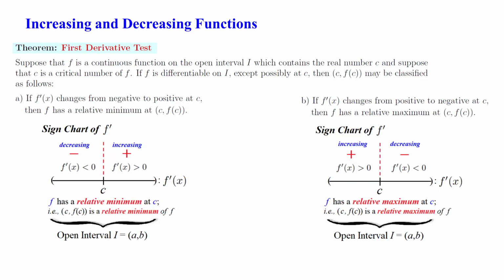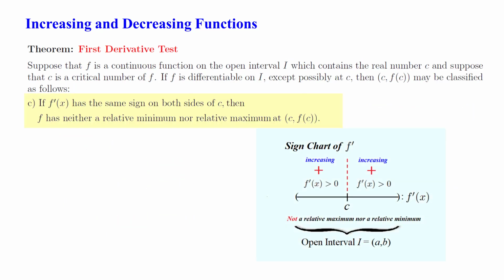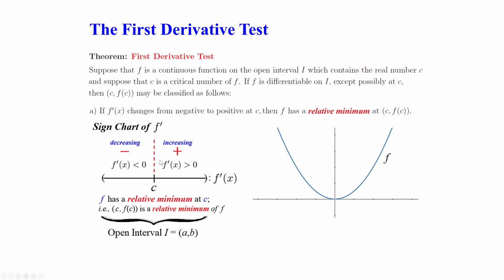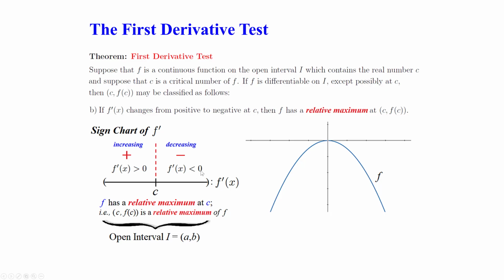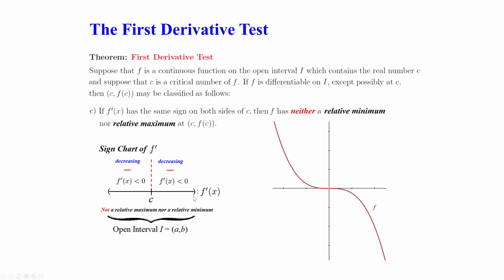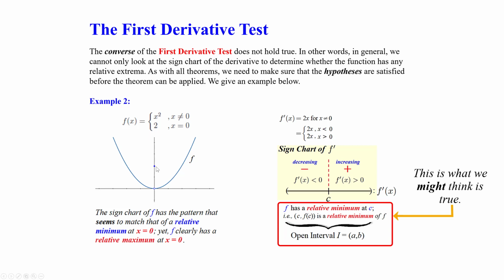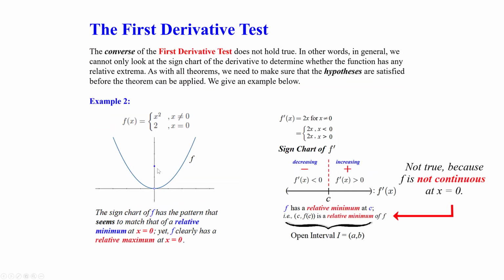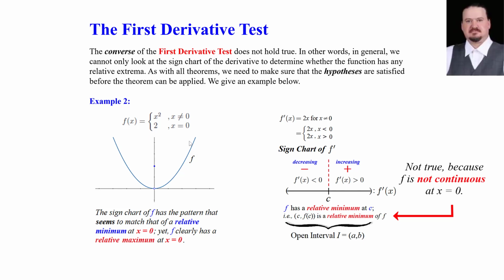Introduction to the First Derivative Test - Part 2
This video provides viewers with a introduction to the First Derivative Test in Calculus 1.
Part 2 of  2 in this series.; in this video, we introduce the First Derivative Test in Calculus 1.